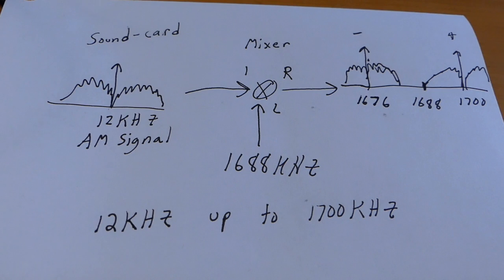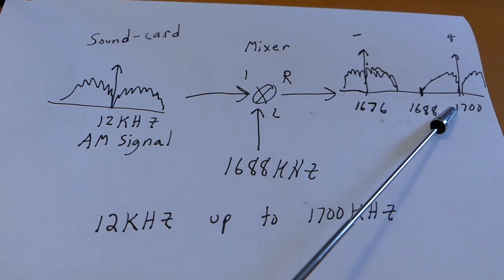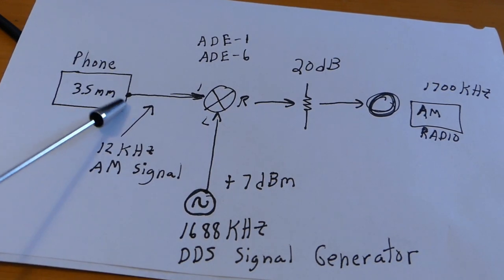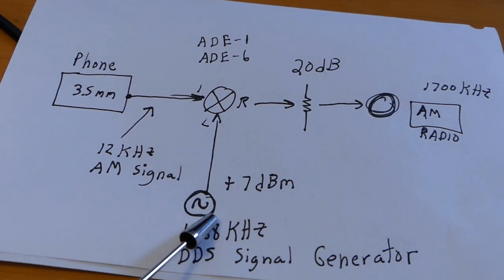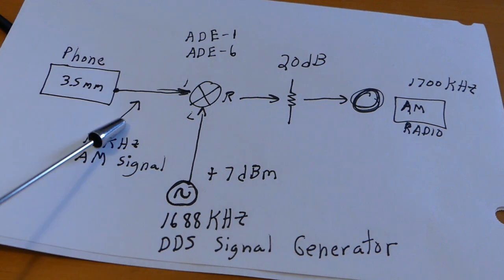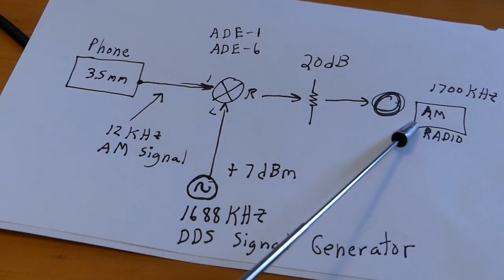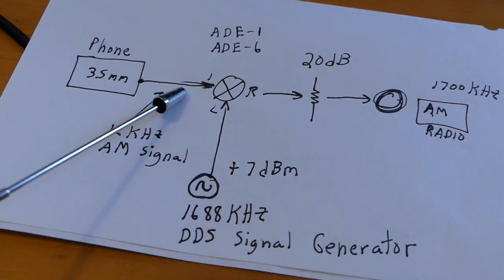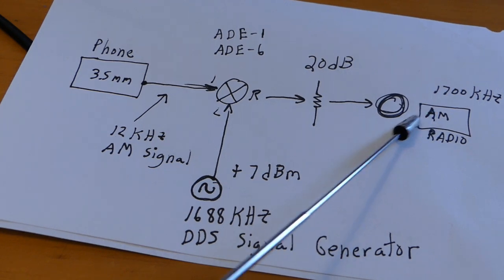Whiskey Bottle AM Transmitter